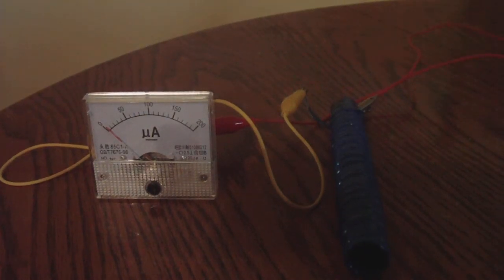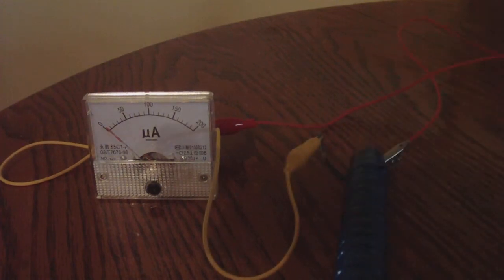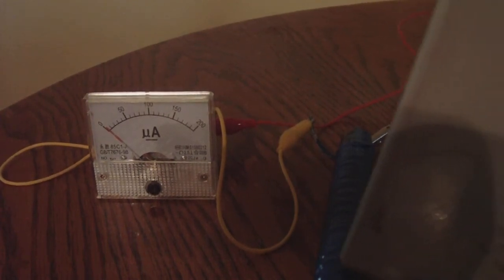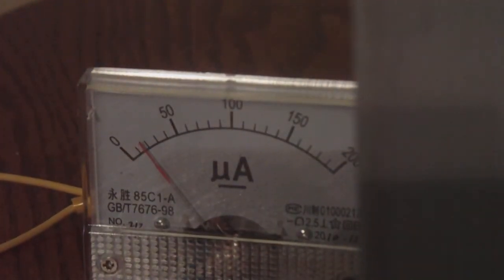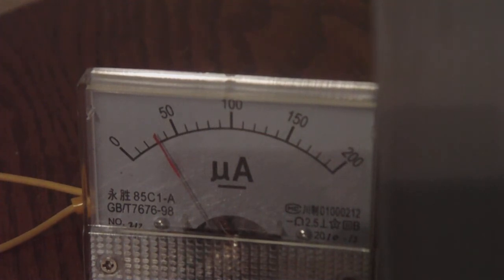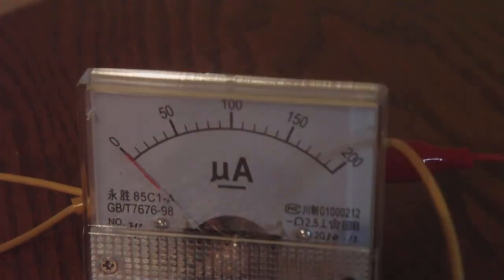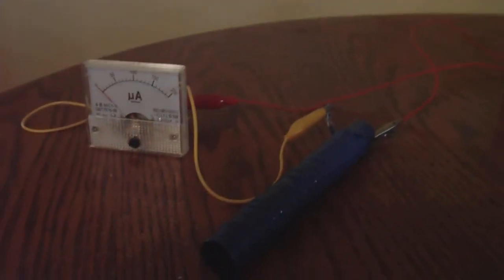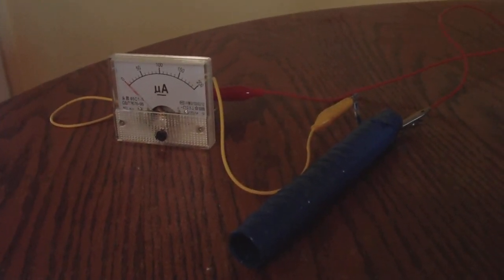Pressure Is what powers the Crystal cell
The cell gets it power from pressure, the more weight you put on it the power you get. It harness mass and gravity and converts it electricity